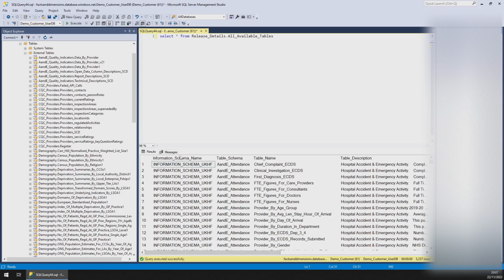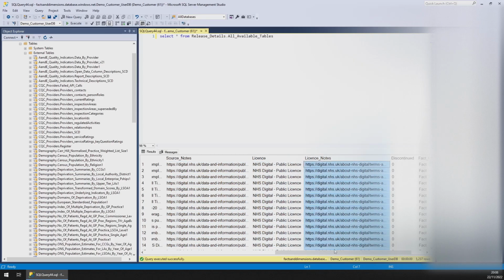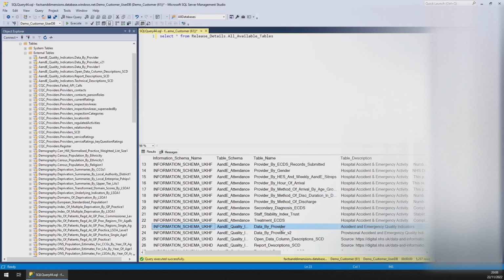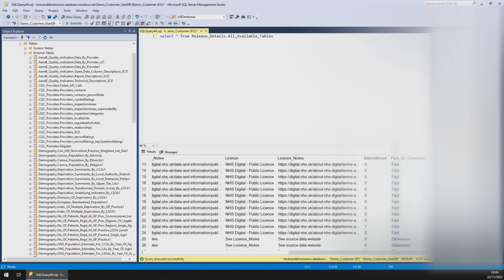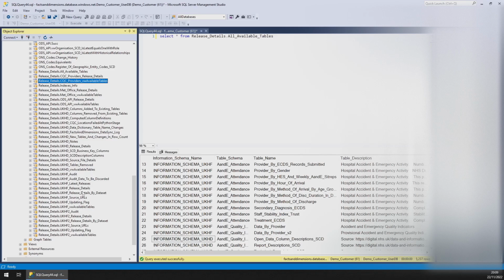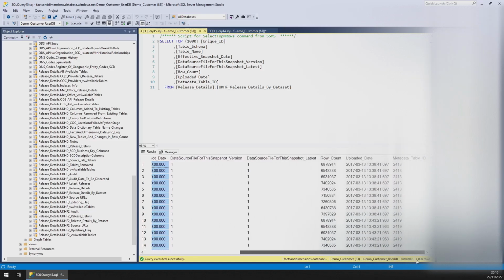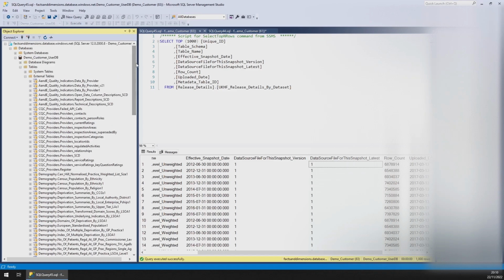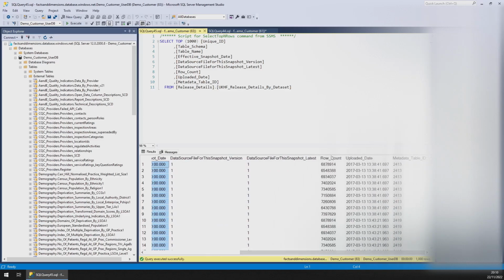Lesson 2: Catalogue Of All The Data We Have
In this video you can see how to search the catalogue and metadata to get following details about each table:

1. Schema name and table name
2. Table description
3. URL of where we go to get new data
4. Whether or not table is still receiving new data
5. Whether table is a fact or a dimension
6. The date range of data
7. No of rows of data
8. When data was uploaded